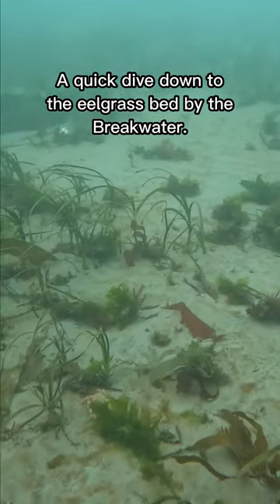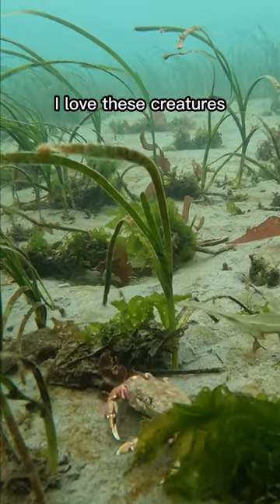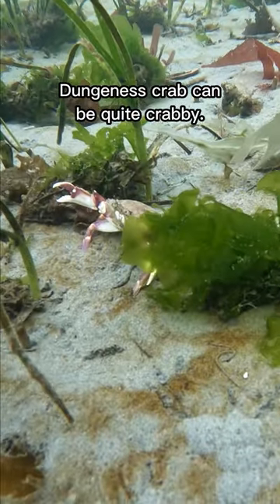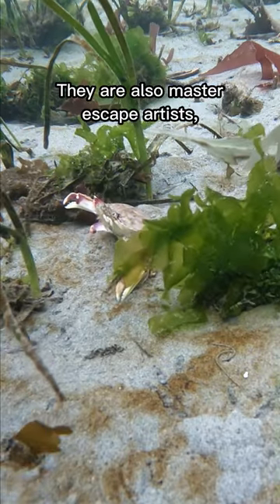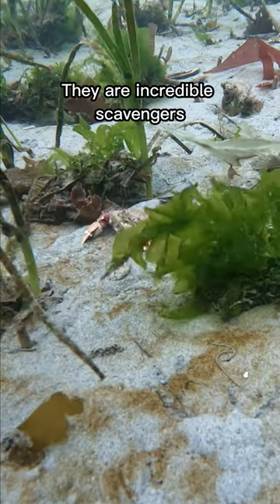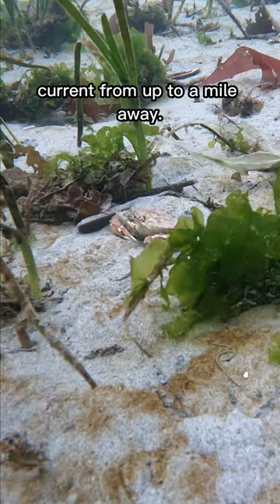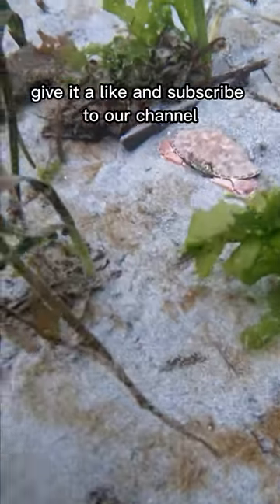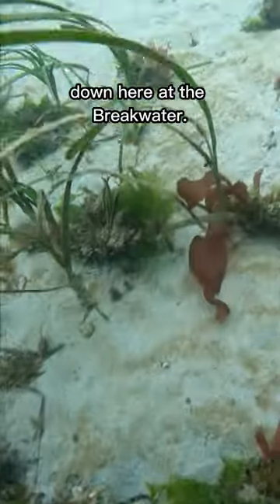Dungeness Crab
In this short video, we are going to explore the fascinating world of the Dungeness crab.

The Dungeness crab, or Metacarcinus magister, is a species of crab found along the West Coast of North America, from Alaska to Santa Barbara, California. It typically grows up to 20 cm in size and is a popular seafood delicacy. The name Dungeness comes from Dungeness Spit, which is a shallow bay in the United States inhabited by these crabs.

Did you know that Dungeness crabs have a long, hard shell, which they periodically molt to grow? They have five pairs of legs, with the foremost pair ending in claws that the crab uses both for defense and to tear apart large food items. The crab uses its smaller appendages to pass food particles into its mouth. These crabs prefer to eat clams, other crustaceans, and small fish, but they are also effective scavengers. When threatened, they can bury themselves completely in the sand.

In terms of their life cycle and ecology, mating occurs after the female has molted, and the female signals her readiness to molt by urinating on or near the antennae of the male. Young crabs are free-swimming after hatching and go through five larval stages before reaching maturity after about 10 molts or two years.

Dungeness crabs are an integral part of the cuisines of California, British Columbia, and the Pacific Northwest, where they are considered a delicacy. About one-quarter of the crab's weight is meat, and they can be purchased live or cooked.

The Dungeness crab has even made its way into popular culture, with a reference in the Disney movie, The Little Mermaid. But it's also important to remember that ocean preservation is crucial to ensure the survival of these amazing creatures. We hope you've enjoyed learning about the Dungeness crab.